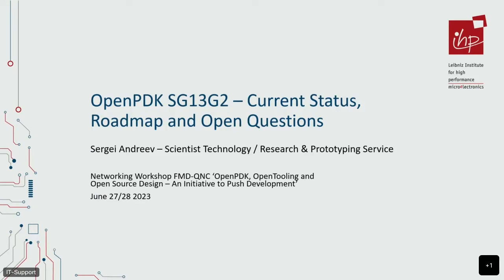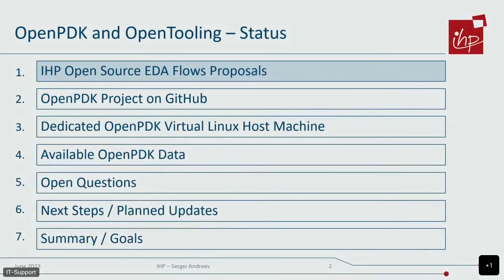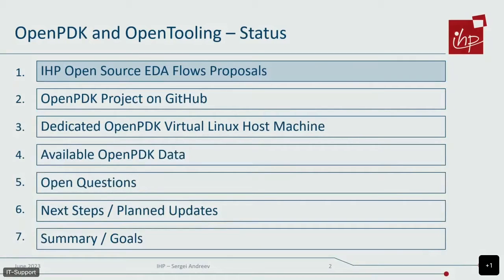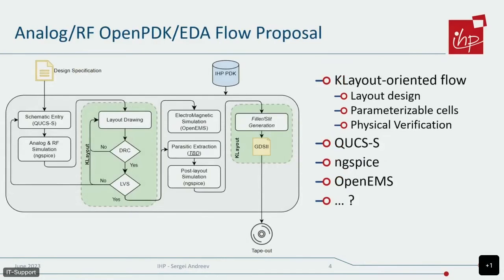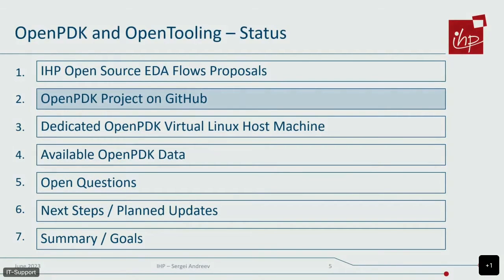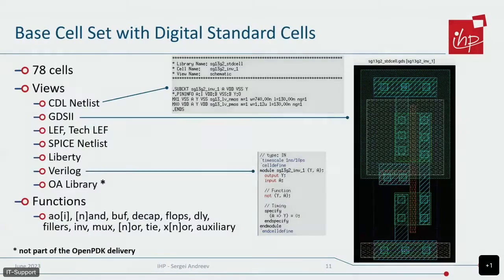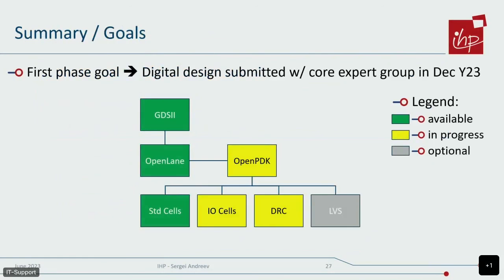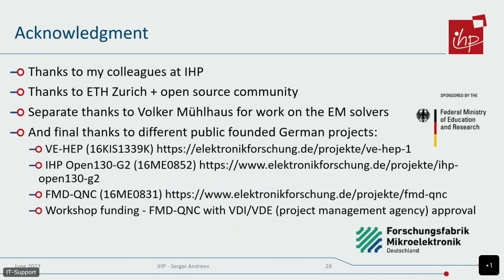Status OpenPDK and Open Tooling for IHP SG13G2 BiCMOS Technology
Status OpenPDK and Open Tooling for IHP SG13G2 BiCMOS Technology by Sergei Andreev (IHP)